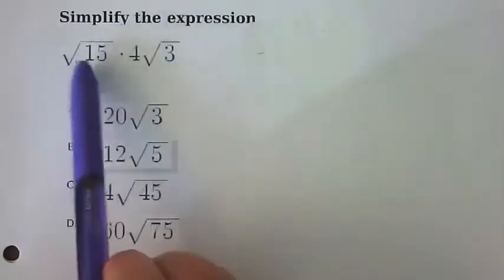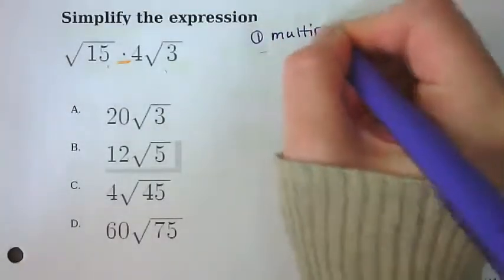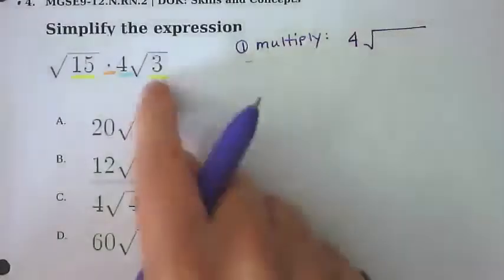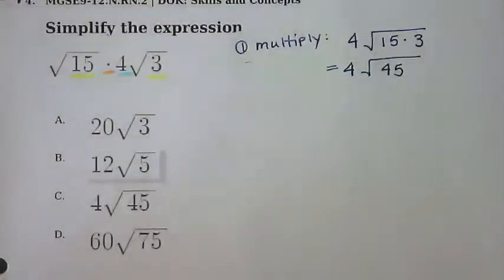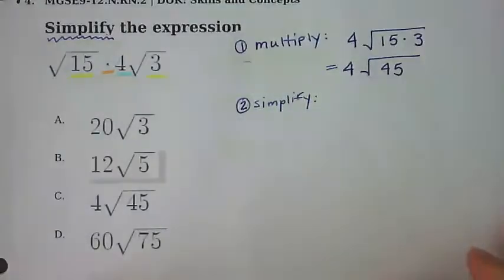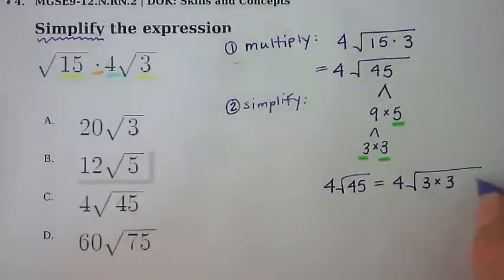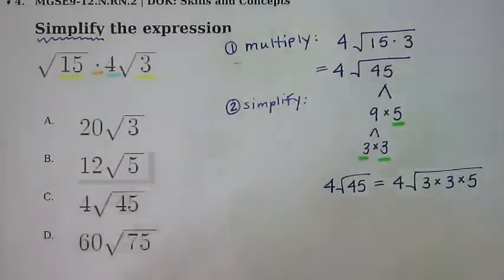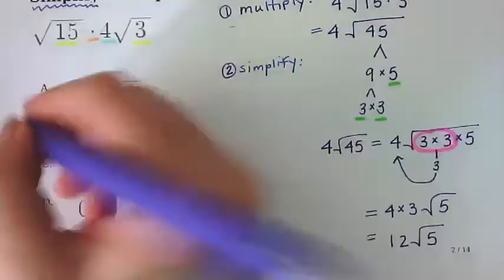Virtual Zoo Number 3